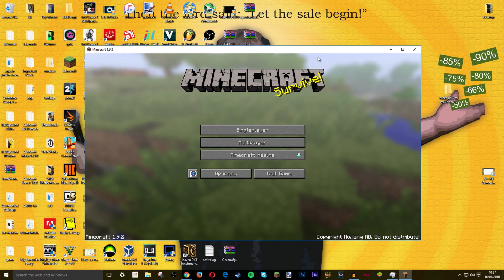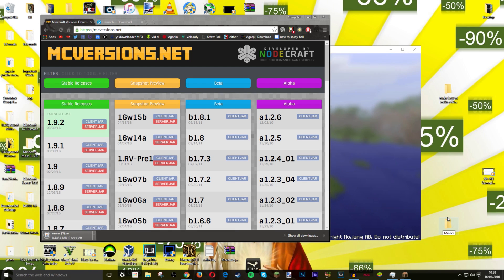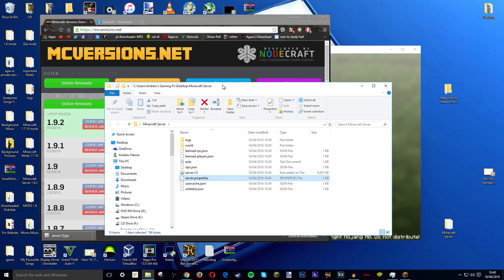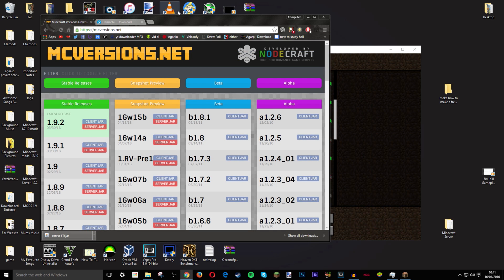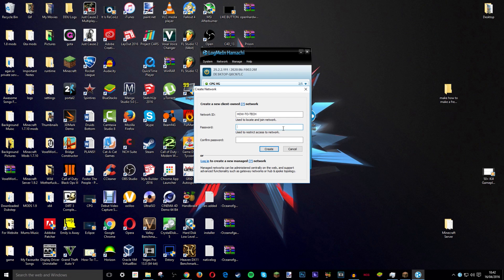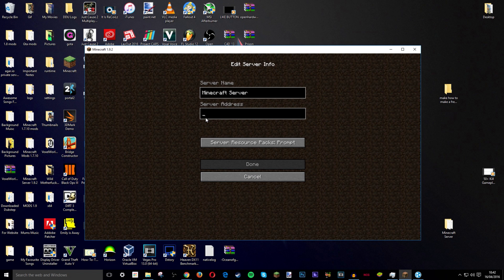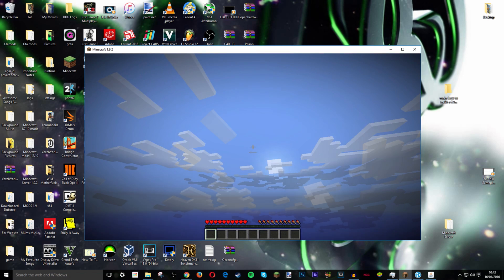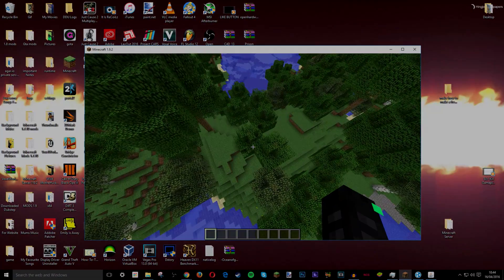How To Create A Free Minecraft Server For Any Version Of Minecraft!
Gaming Channel = Youtube.com/computergamerftw